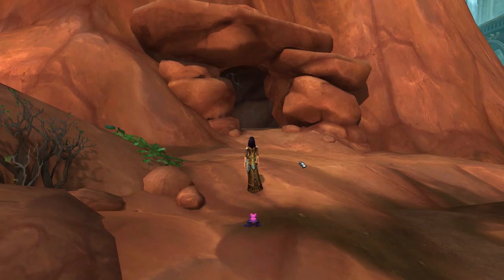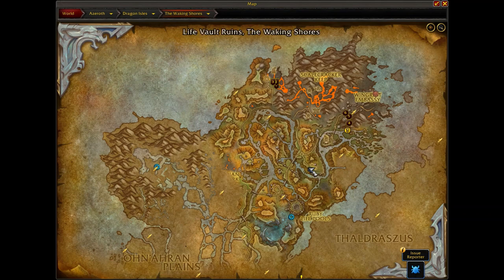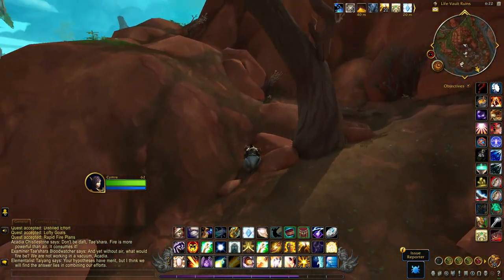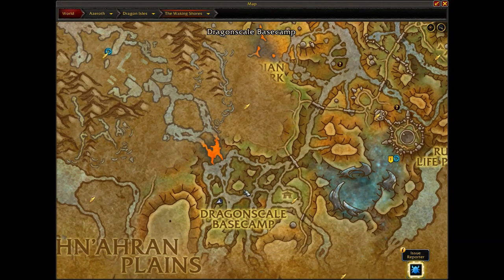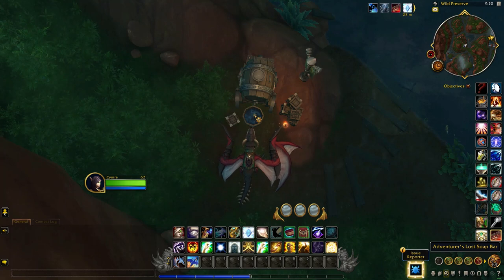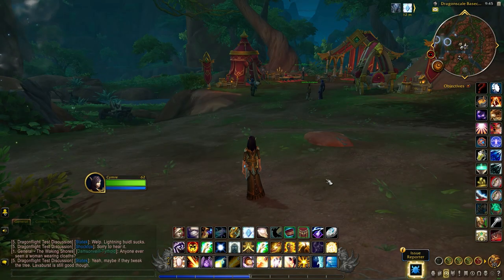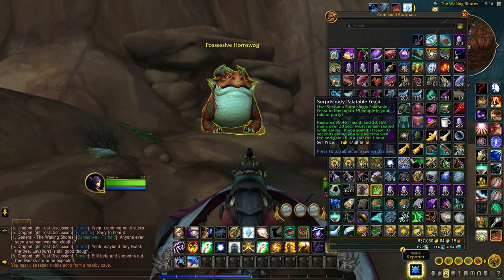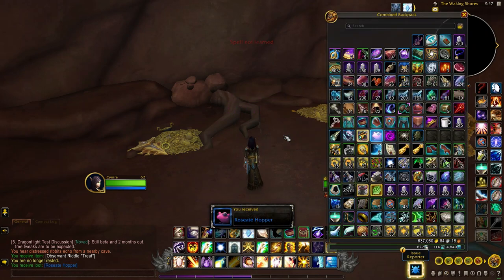Hidden Hornswog Hostage - Roseate Hopper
The Roseate Hopper is locked inside the Hidden Hornswog Hostage (treasure) located inside a cave guarded by the Possessive Hornswog. To solve the riddle, you can read the Observant Riddles: A Field Guide located near the Possessive Hornswog or just follow the video. Thx to Caelus and their friend for the solution.

Tip: If you don't have dragonriding, bring a Goblin Glider Kit (unless you're an engineer or have a racial ability like glide)

0:00 Intro
0:09 Possessive Hornswog
0:20 Solving the riddle
0:30 Well-Preserved Bone
1:55 Adventurer's Lost Soap Bar
2:22 Marmoni's Prize
3:22 Return to the cave
4:02 Observant Riddle "Treat"
4:18 Hidden Hornswog Hostage
4:34 Roseate Hopper
4:50 Credits

Game content recorded from World of Warcraft: Dragonflight beta